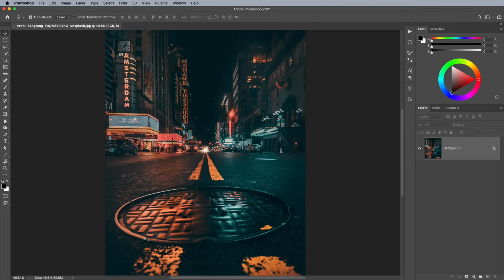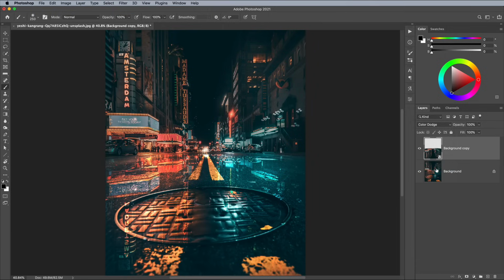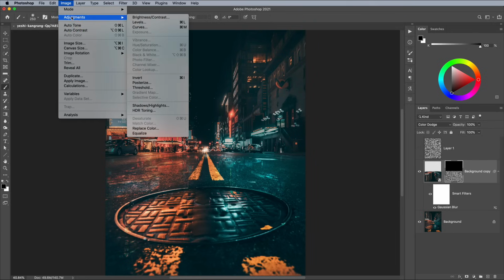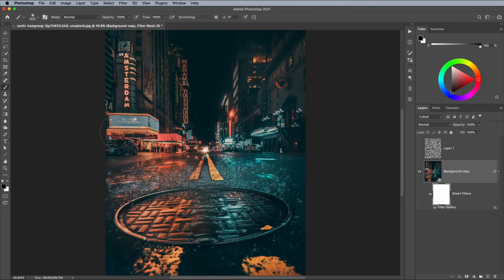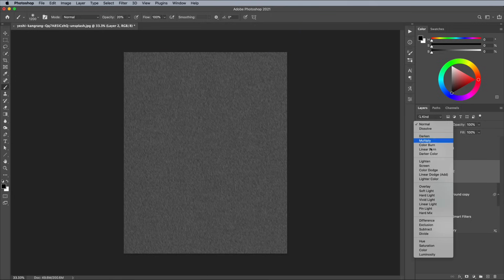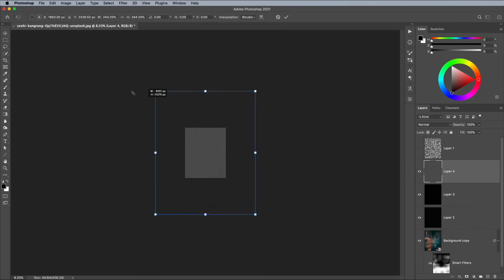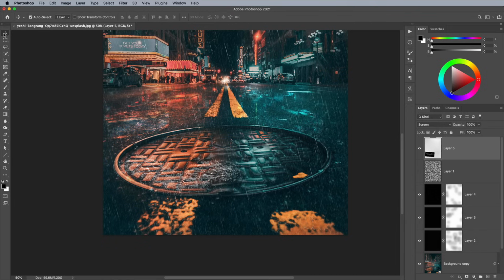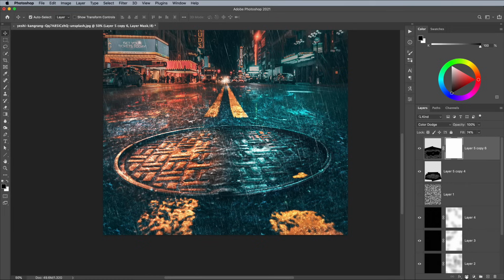Rain Effect Photoshop Tutorial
In today's Photoshop tutorial we're going to use the power of Photoshop to change the weather by making it rain within a photograph. We'll incorporate various tools and filters to not only create a downpour of raindrops, but also make adjustments to the image to give the appearance of a wet surface with reflections of the surrounding environment. This effect works best with street images set at night because the darker backdrop helps make the raindrops visible, and the hard asphalt roads and pavements can be adjusted to create realistic puddles.